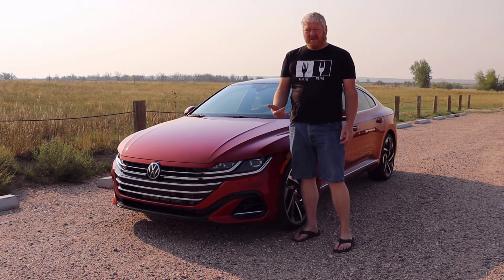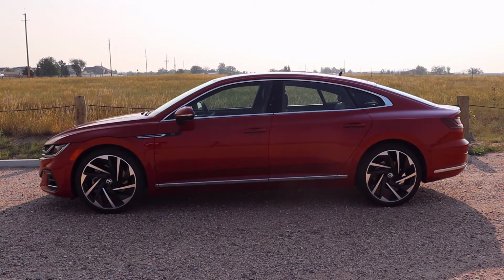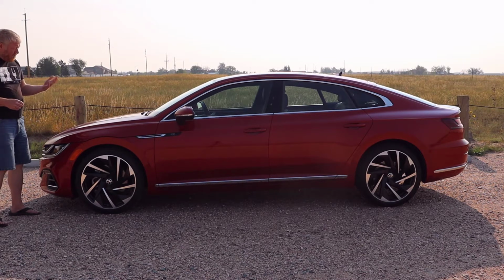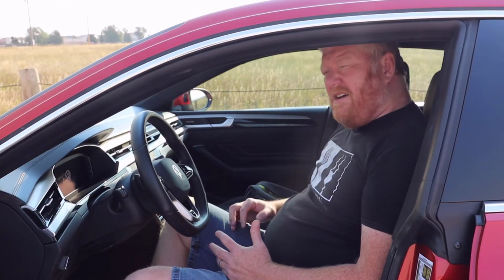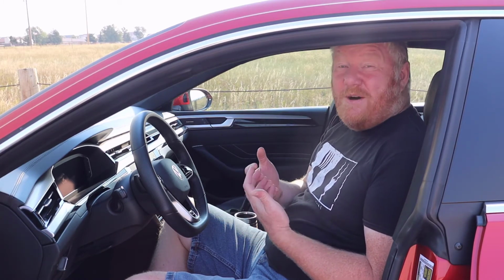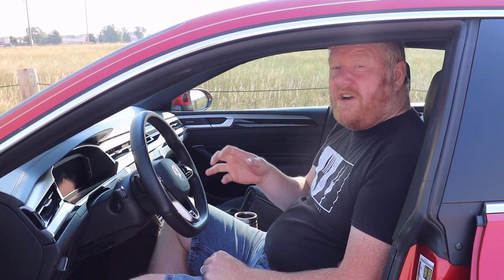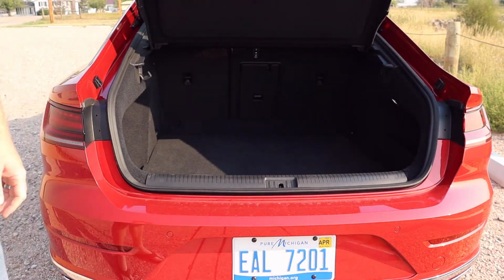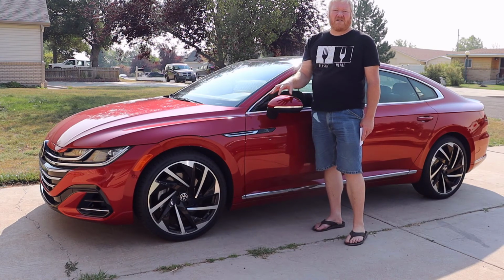2021 Volkswagen Arteon review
The Arteon is Volkswagen's flagship sedan, competing with upscale and premium level sedans for attention. This car is relatively new and often overlooked, but deserves a lot more attention. It's sleek, beautiful, and comfortable. Definitely a hidden gem.